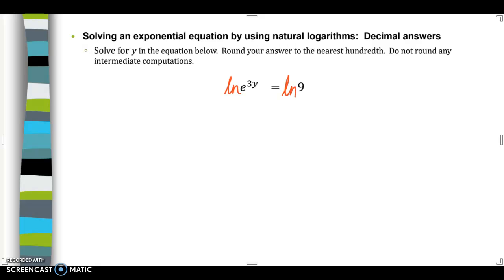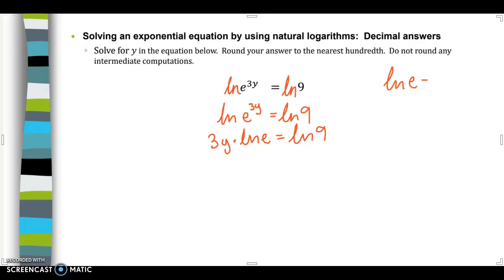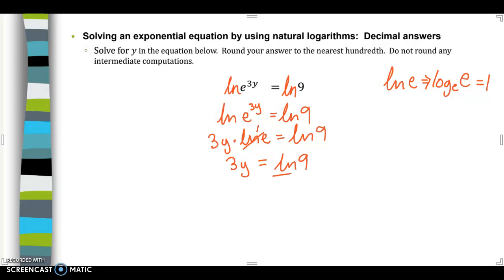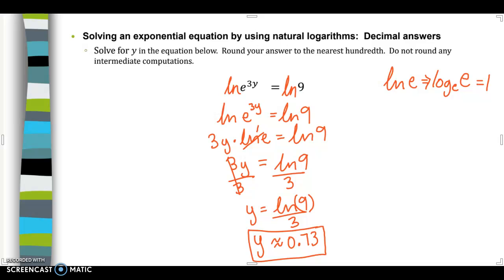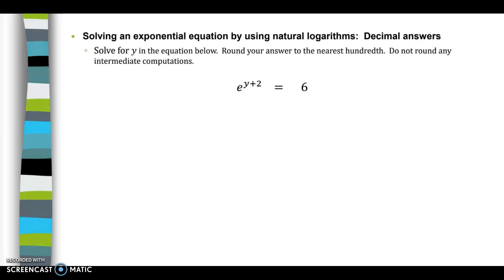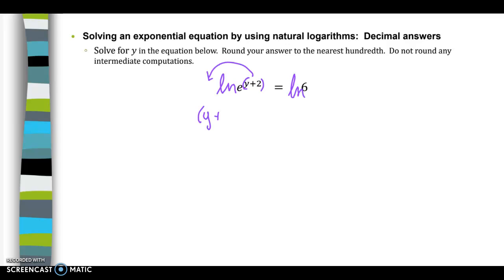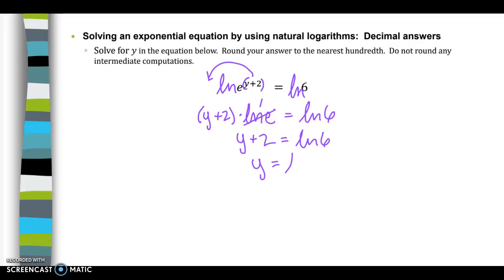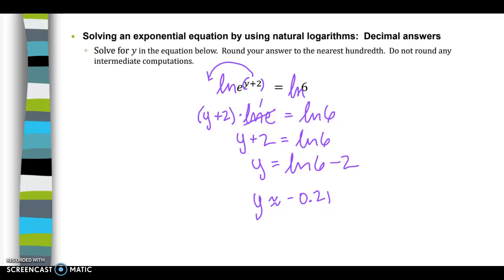Solving an exponential equation by using natural logartithms: Decimal answers